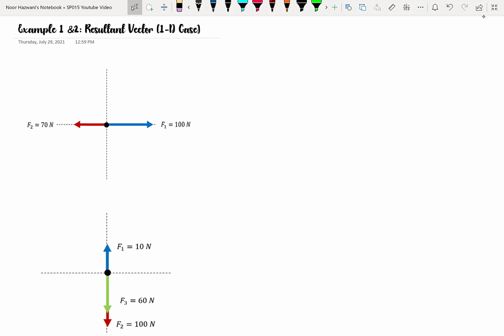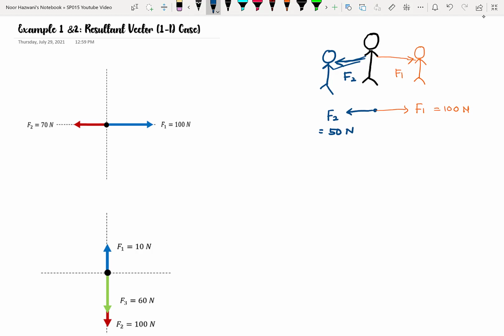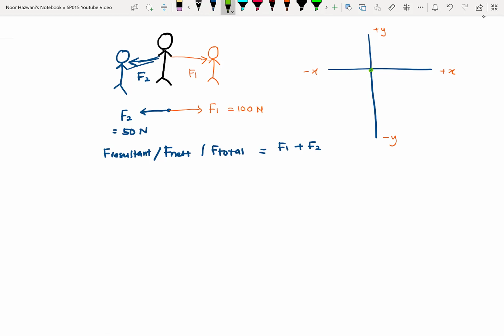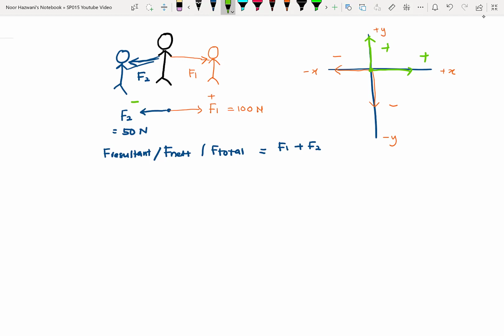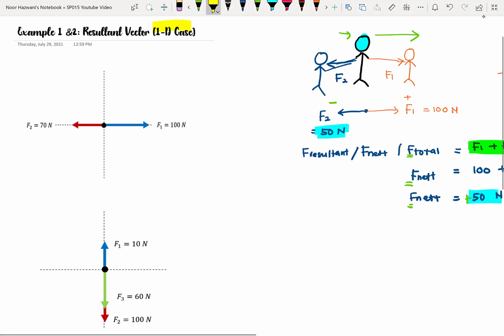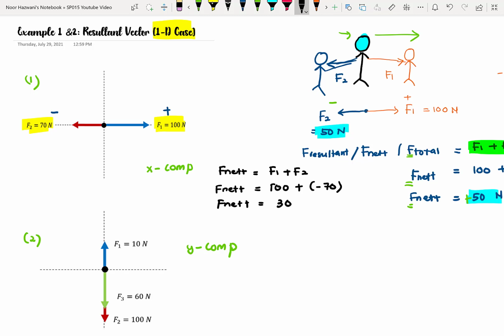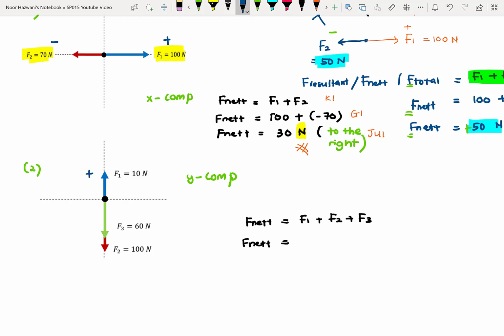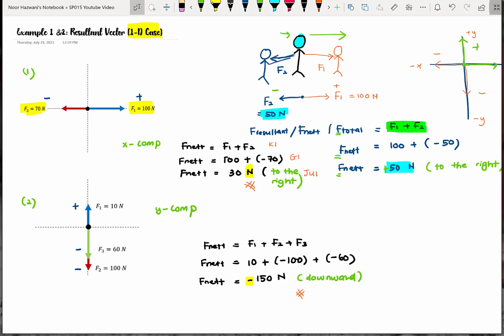#1 Resultant Vector (Example 1 and 2)